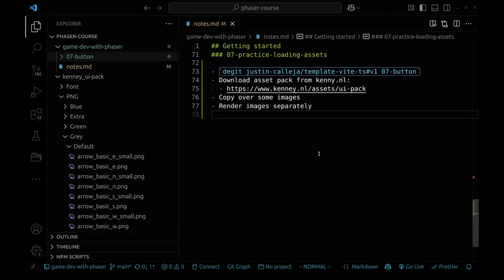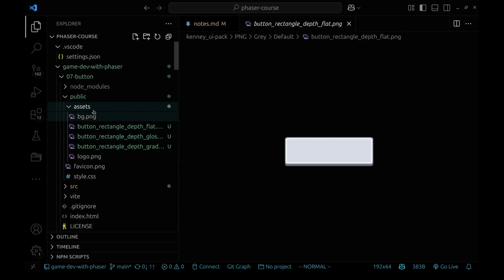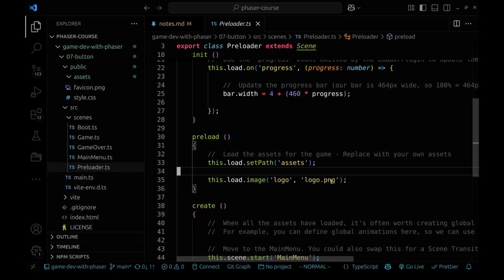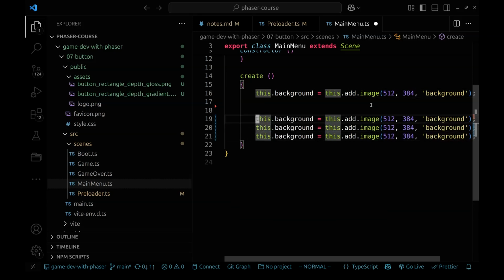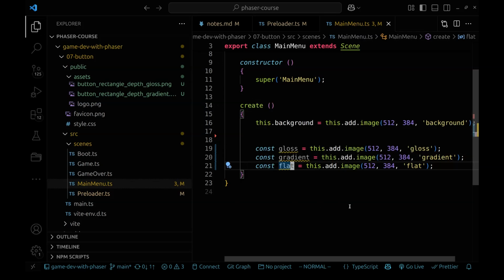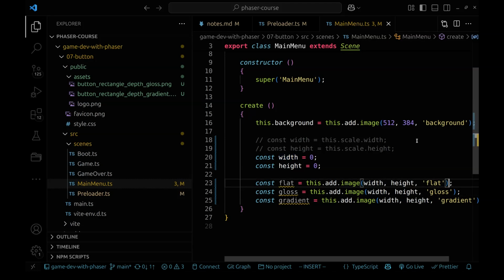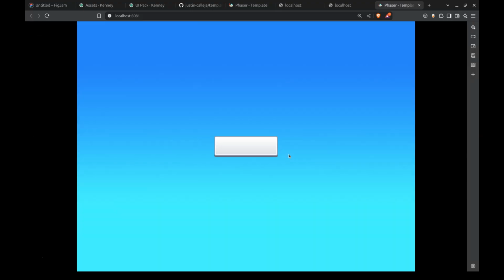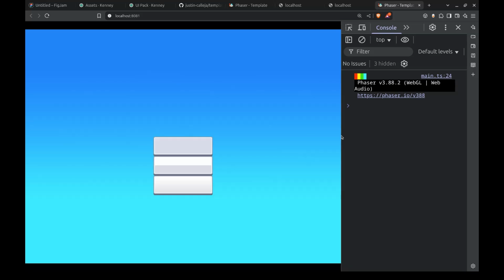7. practice loading assets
Practice loading assets in Phaser.js